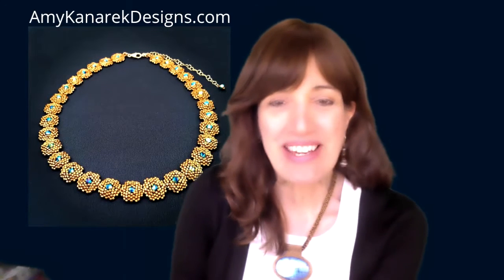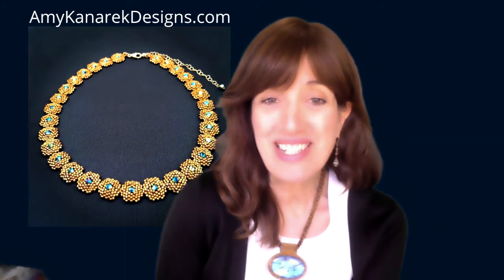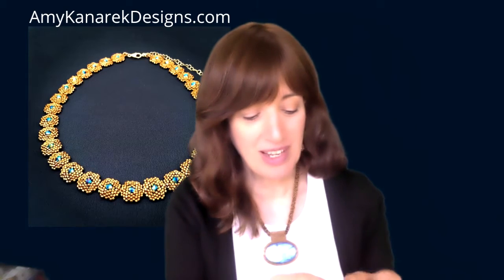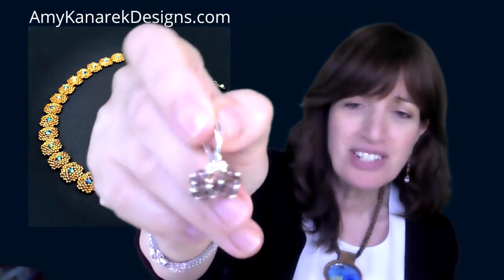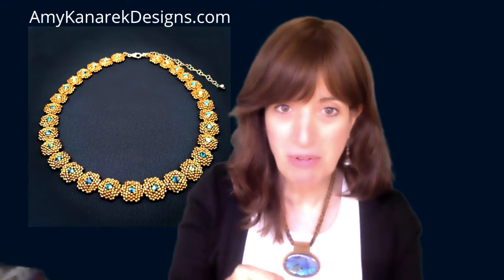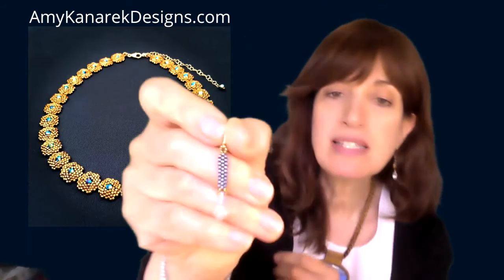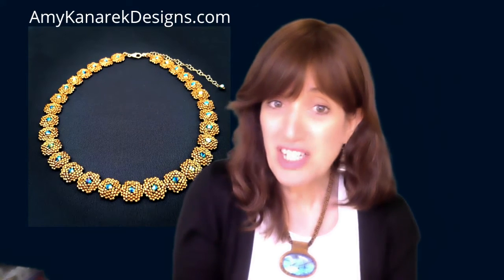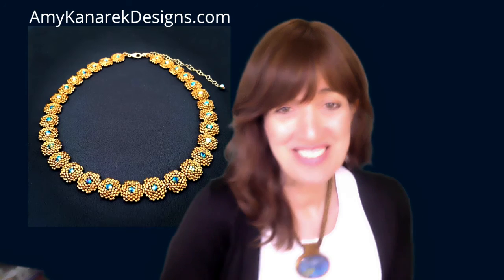Earrings: The Long & Short of it......